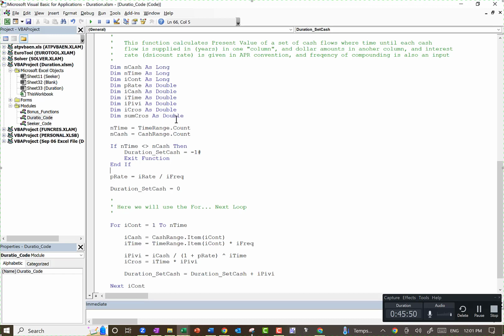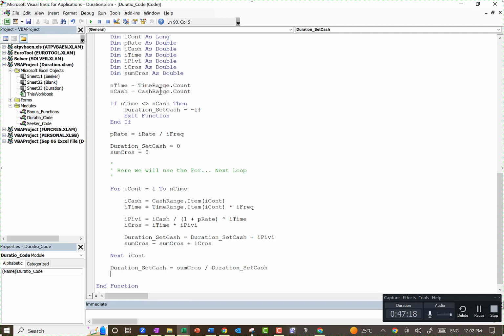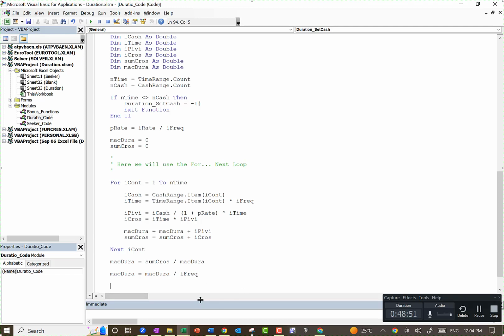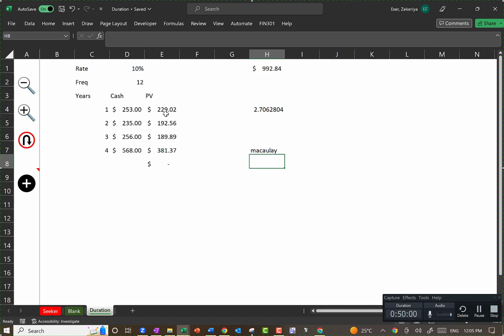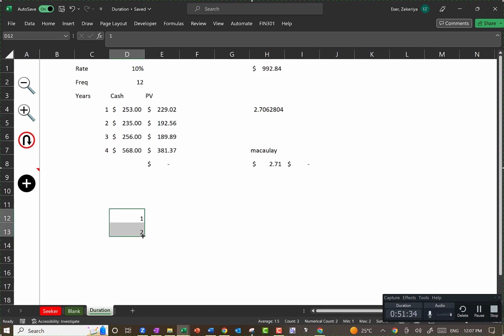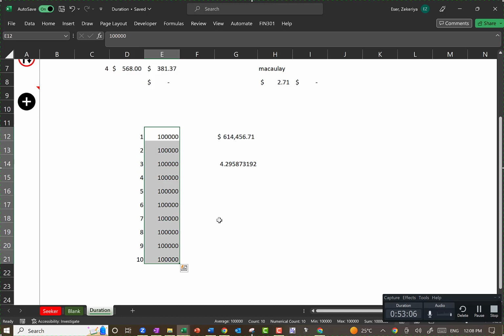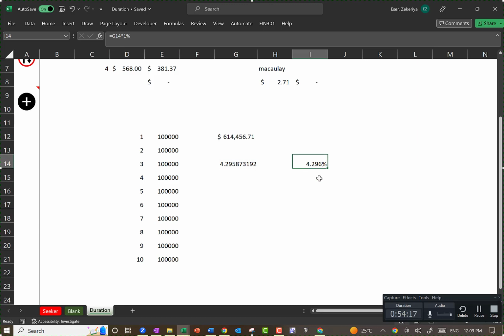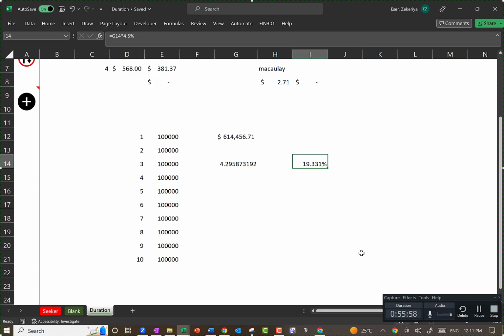FALL 2023 FIN 301 Sep 11 Part 5 of 5